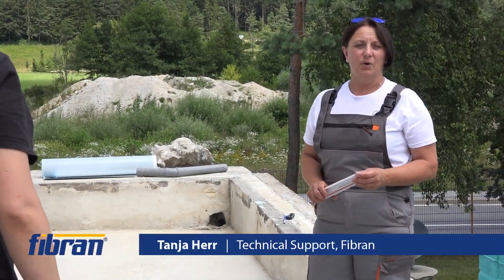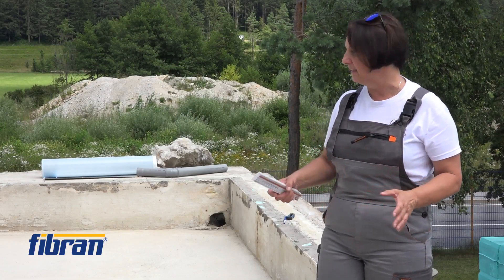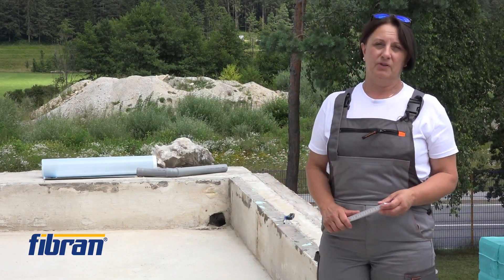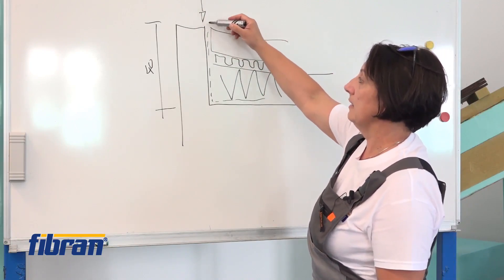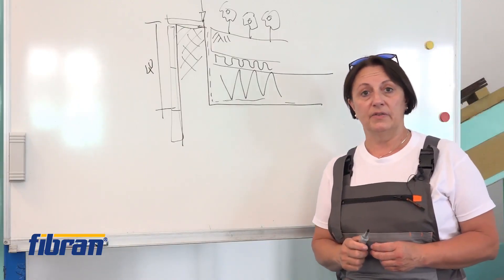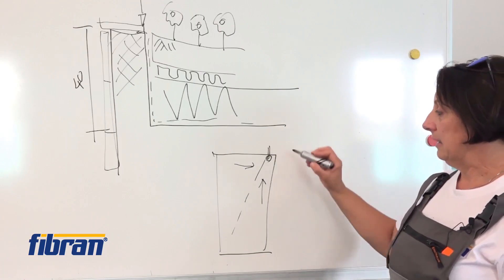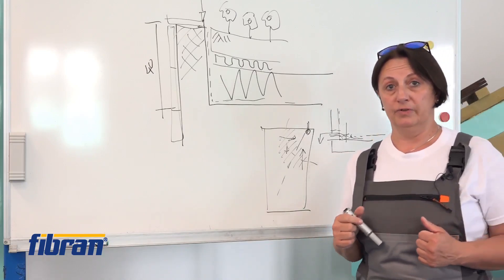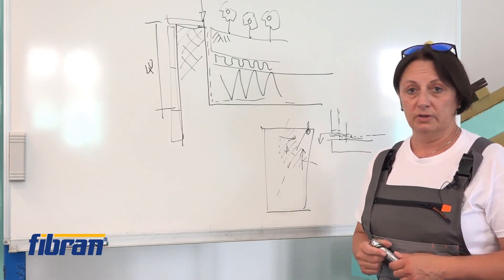Zakaj ravna streha pušča? | Leaking flat roof and reasons why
Ravne strehe vse bolj sovpadajo z modernim načinom življenja. V mesta vnašajo dodatne bivanjske prostore in zvišujejo kakovost bivanja v njih, na podeželju pa zmanjšujejo posege v okolje in skrbijo za življenje v večjem sozvočju z naravo. Če želimo slediti gradbenim in življenjskim trendom ter poskrbeti, da je ravna streha trajna, uporabna in pohodna, moramo najprej narediti premik v načinu izvedbe. Oglejte si v videu, na kaj vse je potrebno biti pazljiv. Več o sanaciji pa si lahko preberete tukaj

=== Naročite se na naš kanal in bodite med prvimi obveščeni o novostih s področja pasivne gradnje in varčnih domov ===